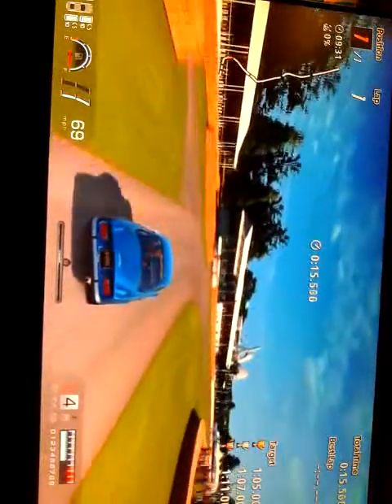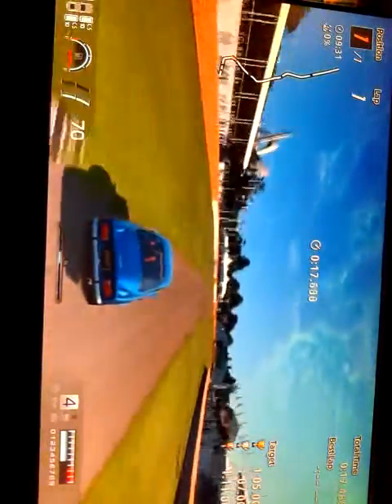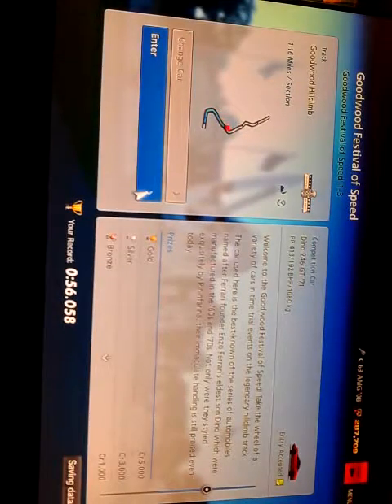Gran Turismo 6 Special Event Goodwood Hillclimb Sector 1 Challenge 1-3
Doing the Goodwood Festival of Speed Hillclimb in three beautiful cars Alpine A110 1600s, KTM X Bow R and the Ferrari Dino 246 GT in the special events on Gran Turismo 6

F1 2013 Awards Ceremony Survey: